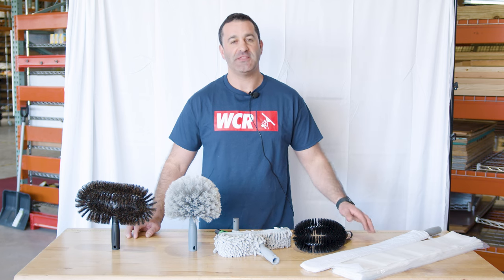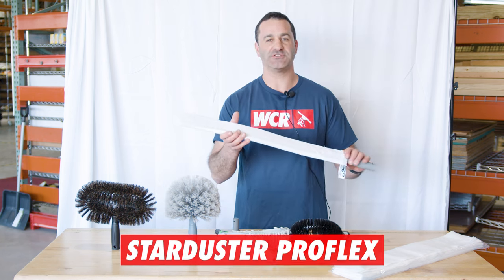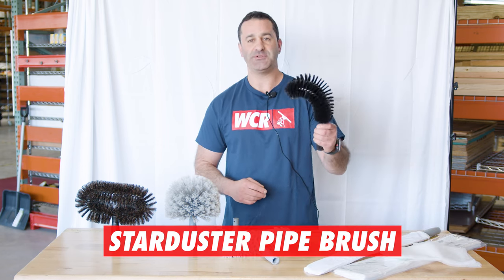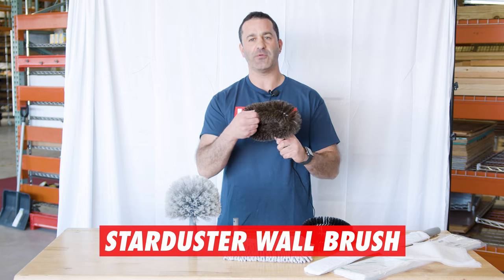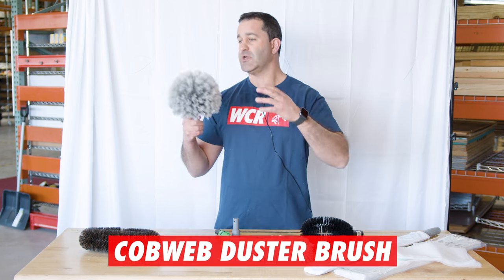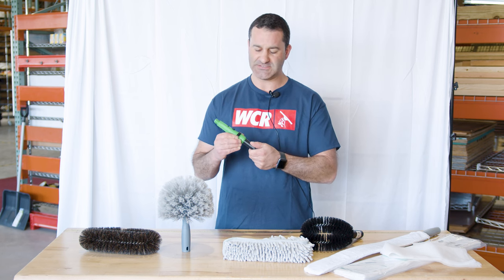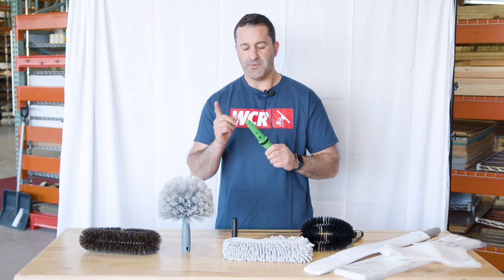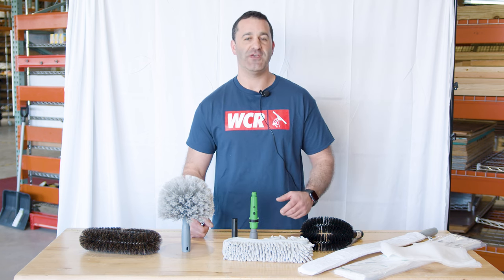Maximize Your Profits With This Unger Kit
Maximize your profits and expand your services with this affordable kit from Unger, and clean effortlessly. Let your tools do the work for you!

0:00 - Intro
0:23 - StarDuster ProFlex
0:43 - StarDuster Pipe Brush
0:47 - StarDuster Pro Ceiling Fan Duster
1:01 - StarDuster Wall Brush
1:16 - Cobweb Duster Brush
1:31 - nLite Tool Adapter
2:17 - Outro